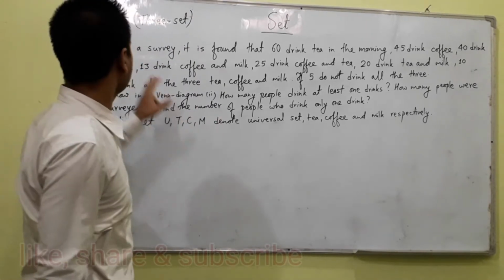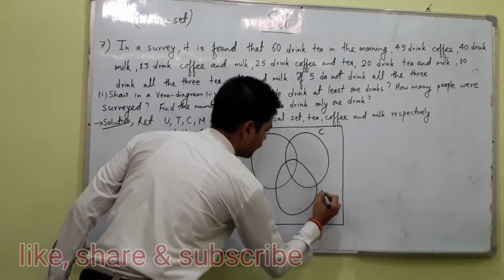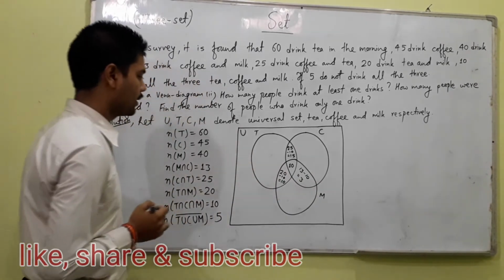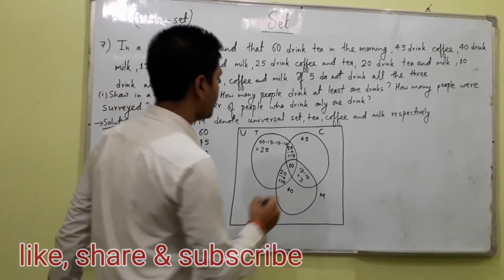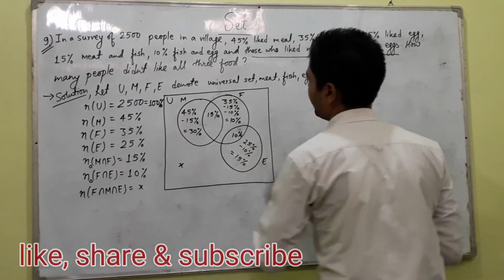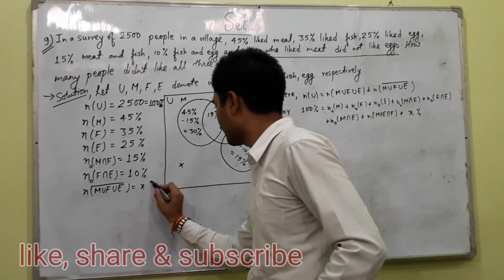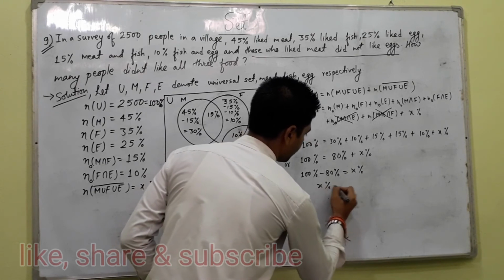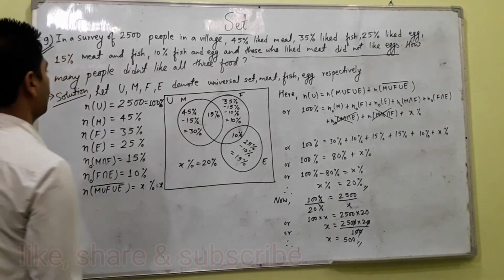Three Set Type Questions solved Part 3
In this video I have solved some important questions from three sets system. Hope students and other people will find it more effective and i also need your valuable suggestion for the improvement of my channel.